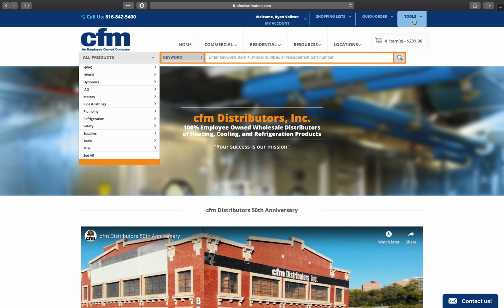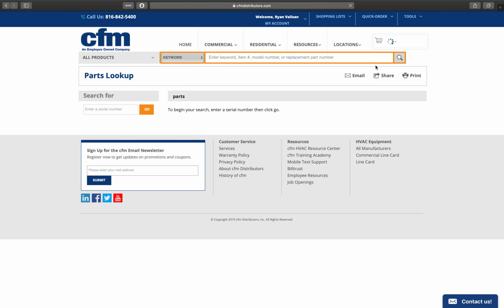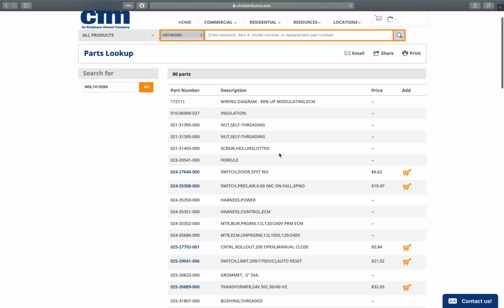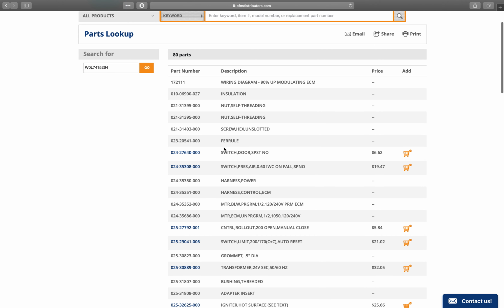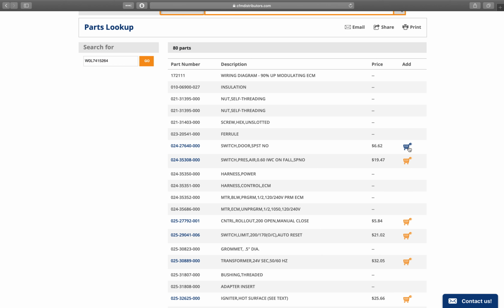cfm eStorefront Parts lookup by serial number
This video shows how to use our new parts lookup tool by serial number to find replacement parts for units easier.